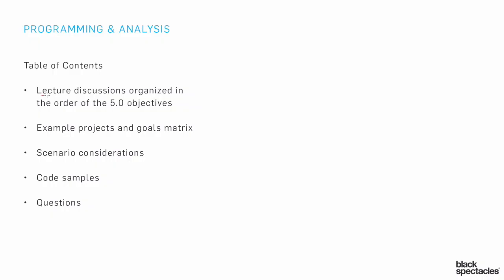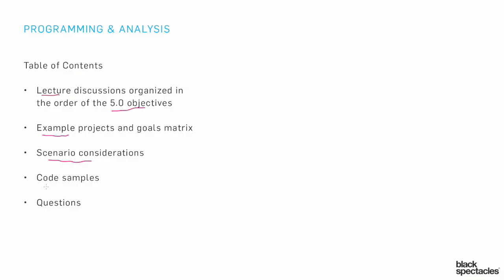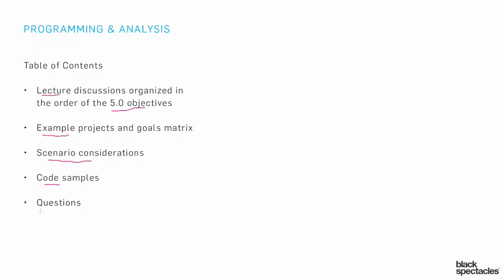Programming and Analysis Table of Contents